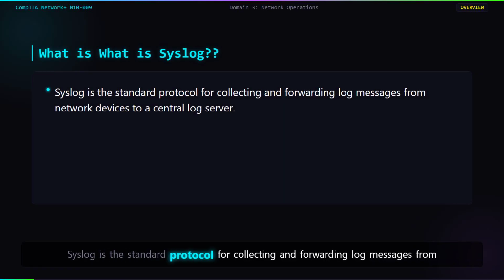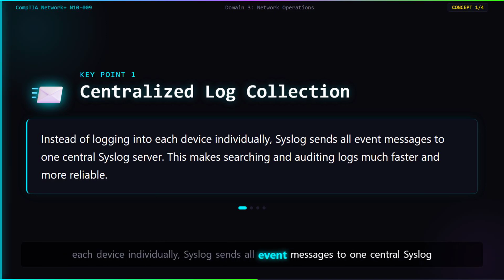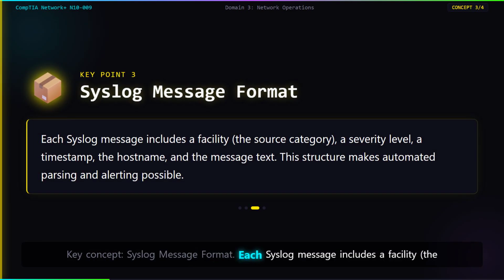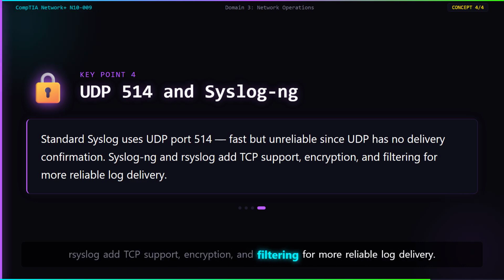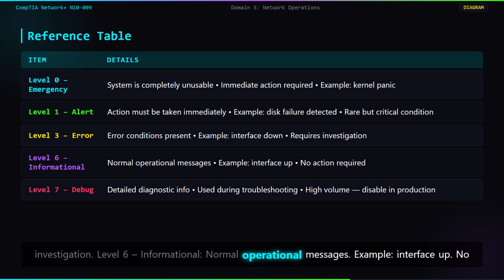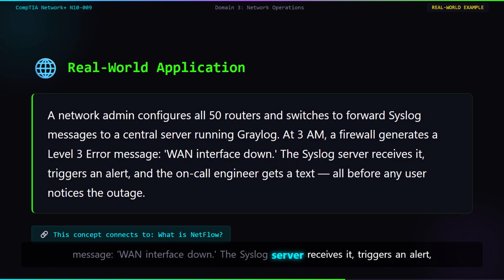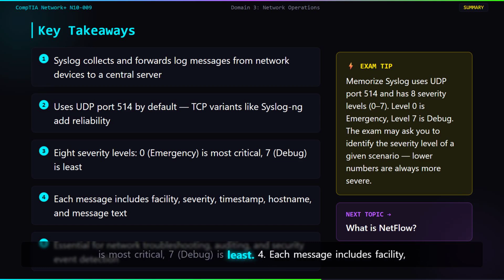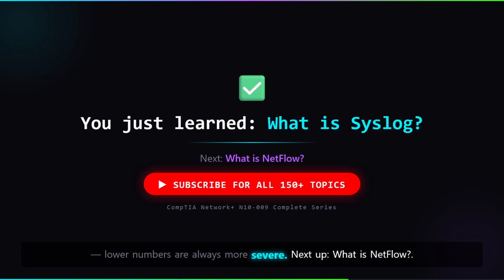Syslog Explained | CompTIA Network+ N10-009-3.53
What is Syslog? — CompTIA Network+ N10-009 Study Guide

Syslog is the standard protocol for collecting and forwarding log messages from network devices to a central log server. Routers, switches, firewalls, and servers all generate event messages — Syslog captures and stores them in one place. It is essential for troubleshooting, auditing, and detecting security events across a network.

In this video you'll learn:
  📨 Centralized Log Collection
  🔢 Severity Levels 0–7
  📦 Syslog Message Format
  🔒 UDP 514 and Syslog-ng

EXAM TIP
Memorize Syslog uses UDP port 514 and has 8 severity levels (0–7). Level 0 is Emergency, Level 7 is Debug. The exam may ask you to identify the severity level of a given scenario — lower numbers are always more severe.

TIMESTAMPS
00:00 Intro
00:17 Overview
00:38 Centralized Log Collection
00:53 Severity Levels 0–7
01:11 Syslog Message Format
01:26 UDP 514 and Syslog-ng
01:46 Full Breakdown
02:23 Real-World Example
02:46 Quick Recap
03:19 Outro & Exam Tip

NEXT VIDEO
What is NetFlow?: Coming soon to the channel.